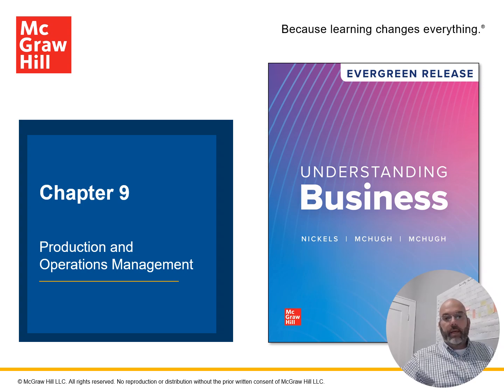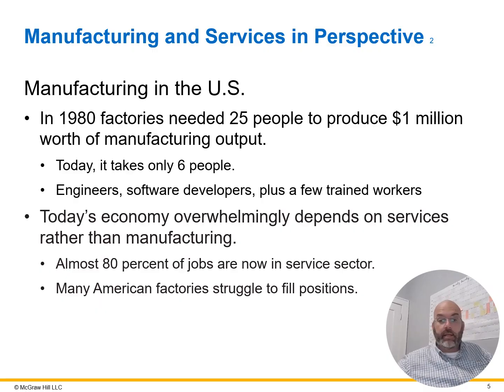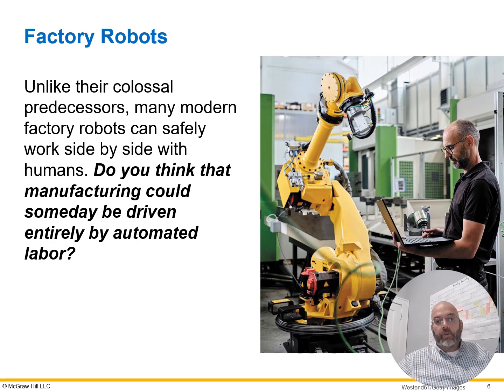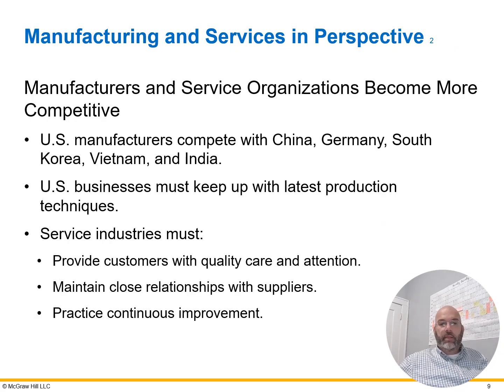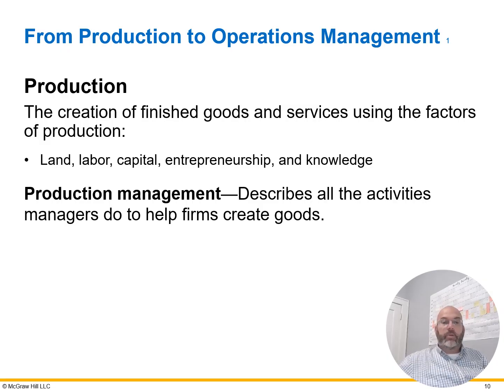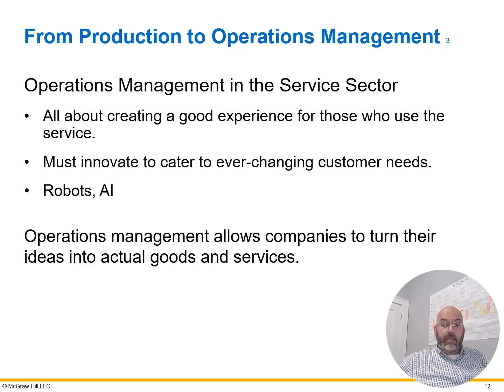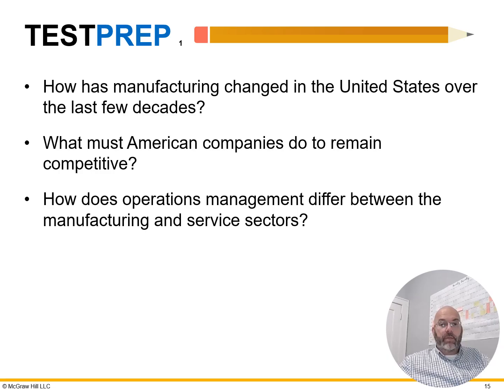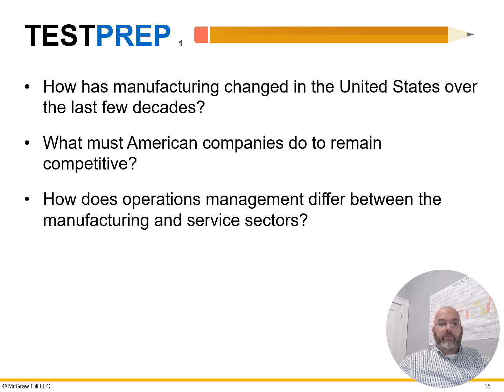Intro Business Chapter 9 1